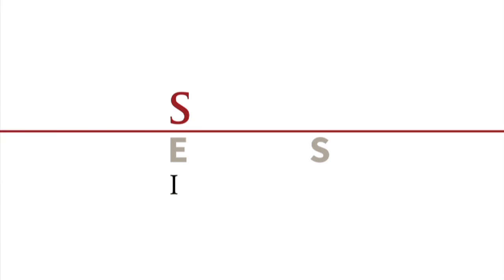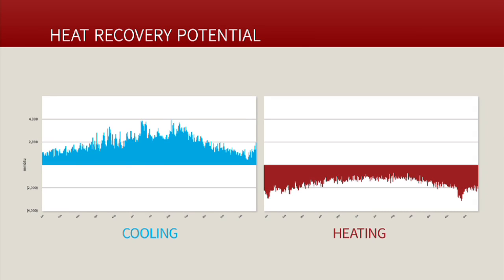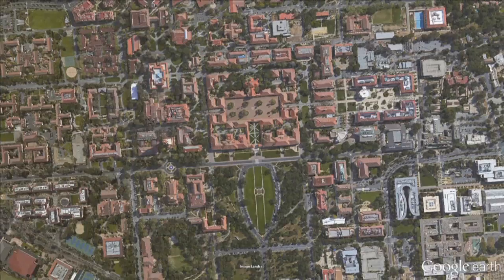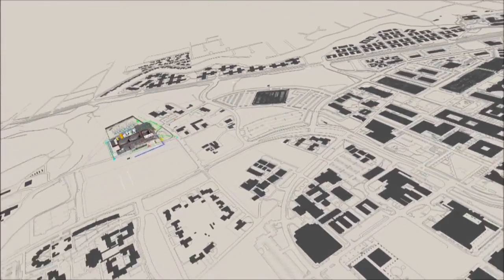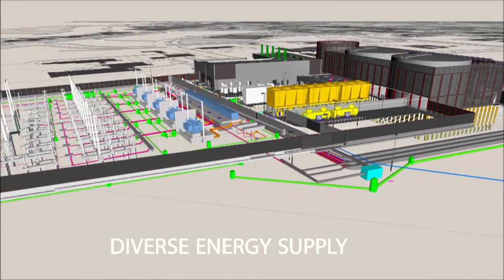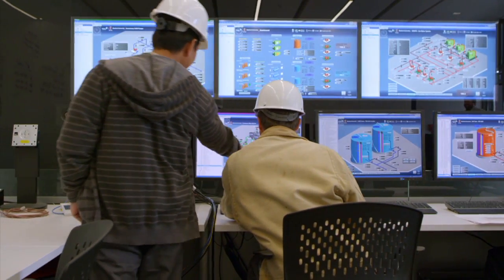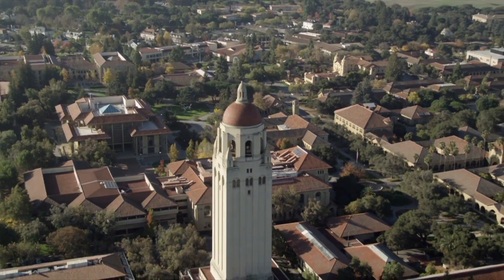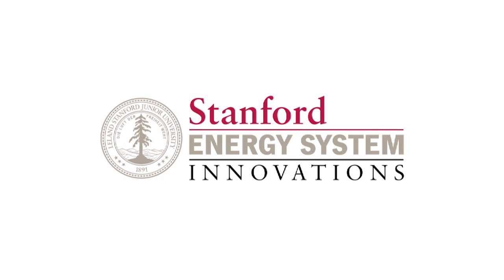Stanford University -- Energy System Innovations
Learn about Stanford Energy System Innovations' 2016 Acterra Business Environmental Award-winning project through simple figures and interviews with Fahmida Ahmed, Joseph Stagner, and John L. Hennessy from Stanford University.